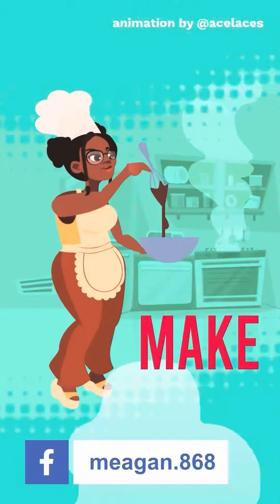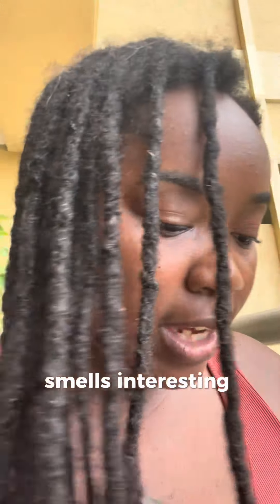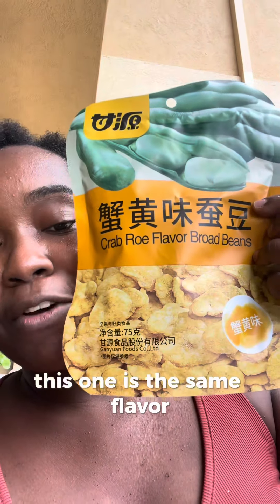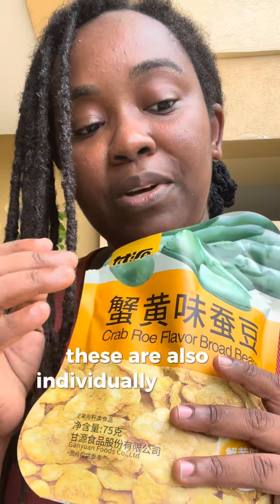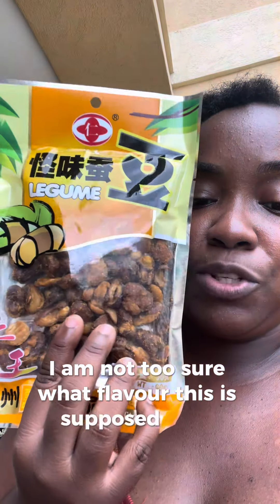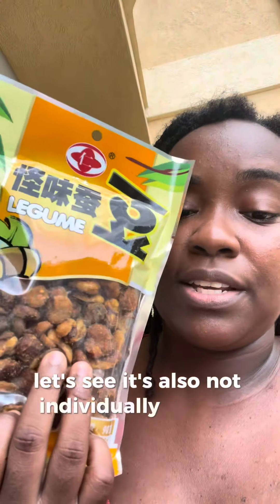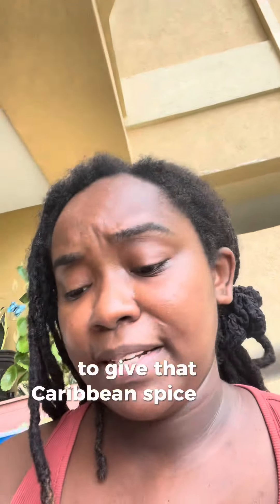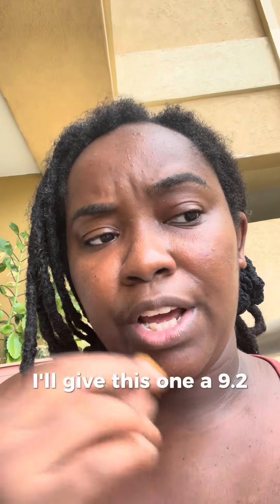Trying snacks from China 🇨🇳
It’s been a while since I’ve done the snackseries 😍 today I’m trying snacks all the way from China! 🇨🇳